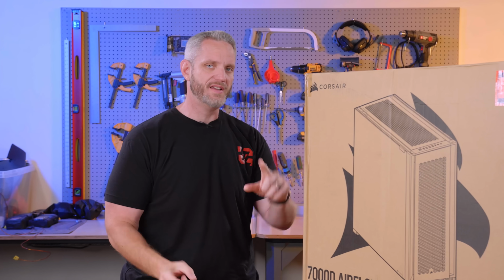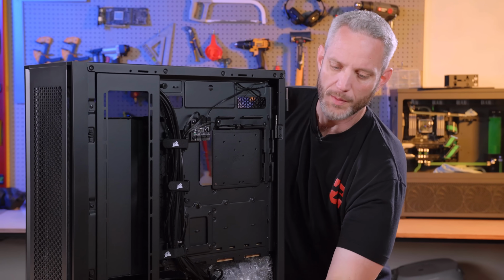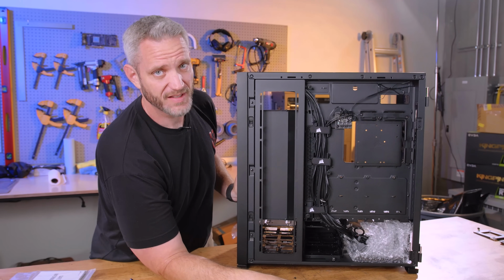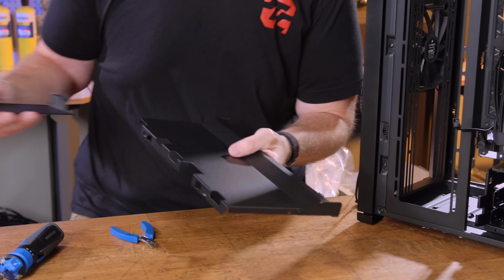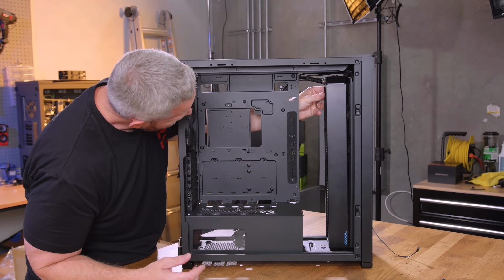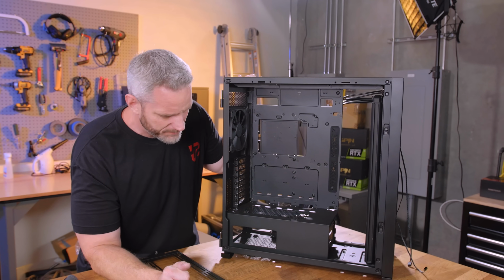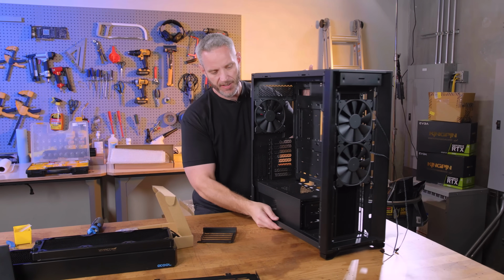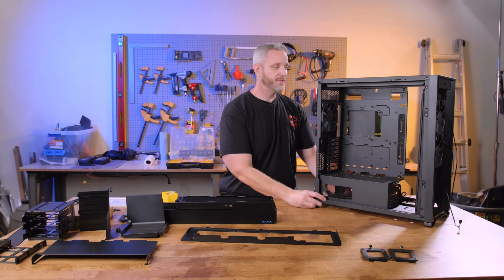This new case makes me SO happy!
Start configuring your next custom gaming PC with NZXT BLD